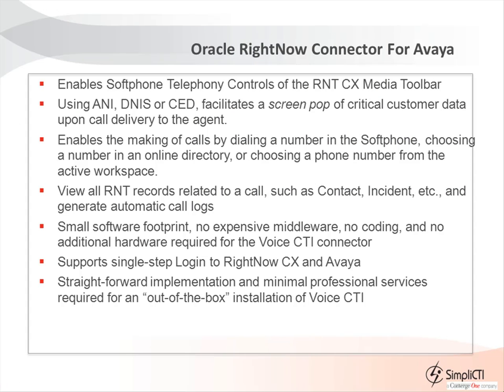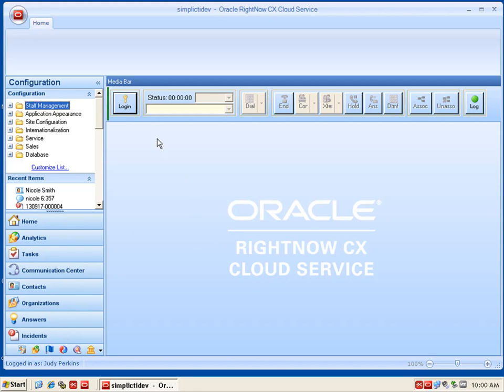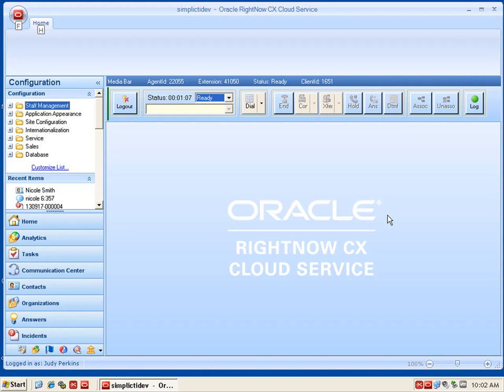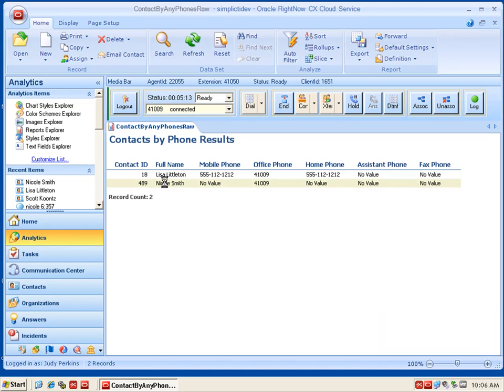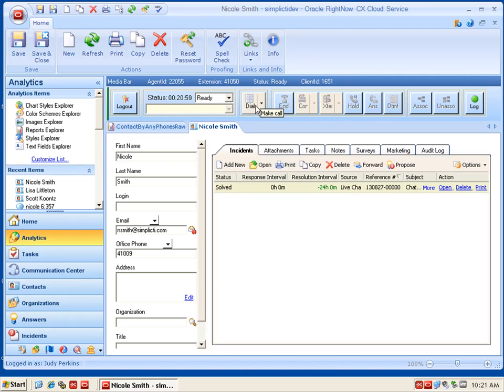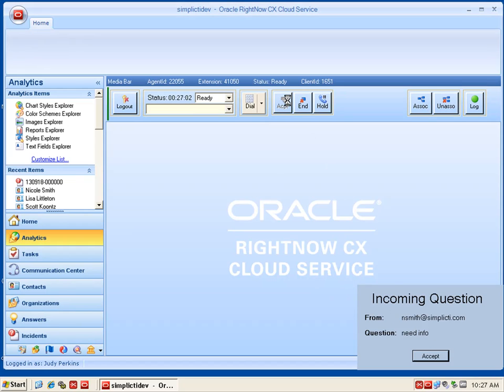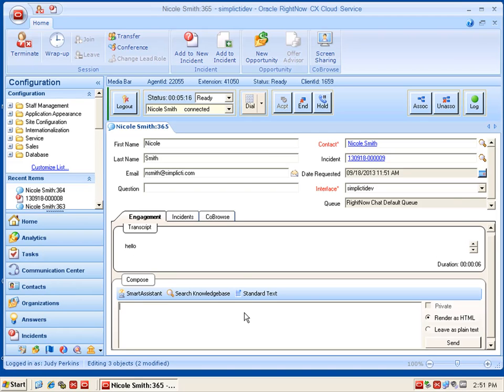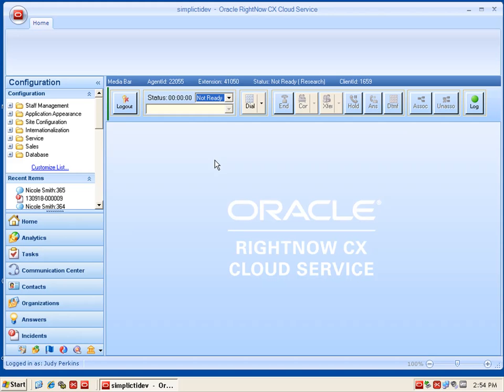SimpliCTI ORN AES Connector